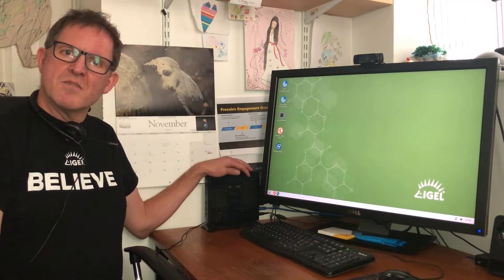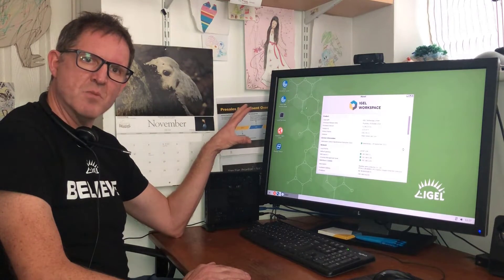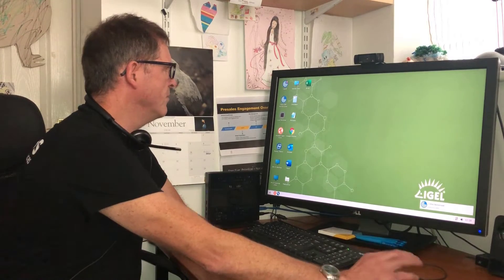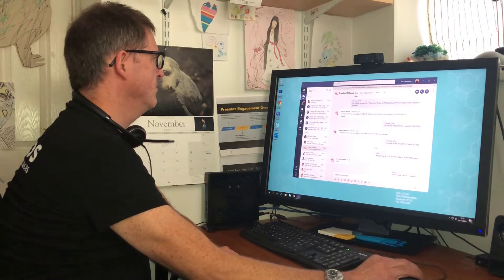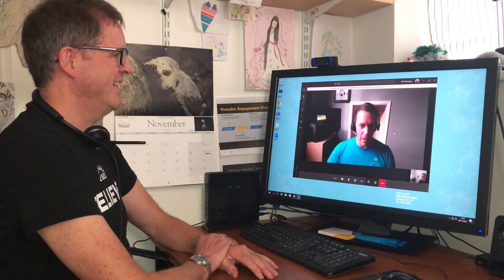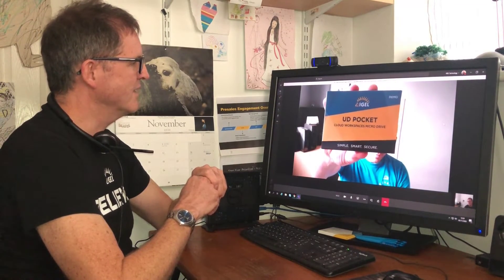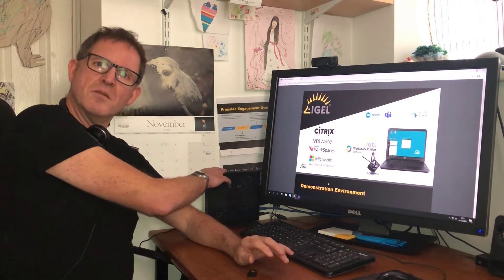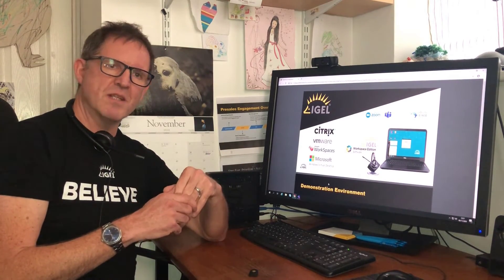Microsoft Teams Integration with Citrix and IGEL OS - converting a 10 year old device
Jonathan Culver, IGEL Enterprise Pre-Sales Specialist shows how easy it is to give new life to old hardware and not miss out on any of the latest technology tools.